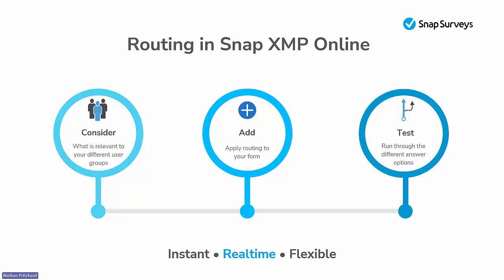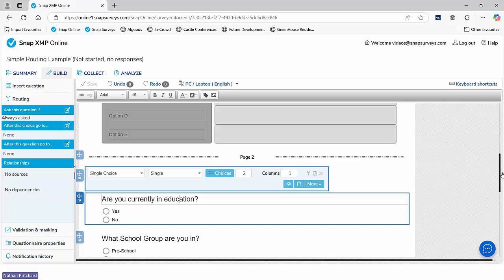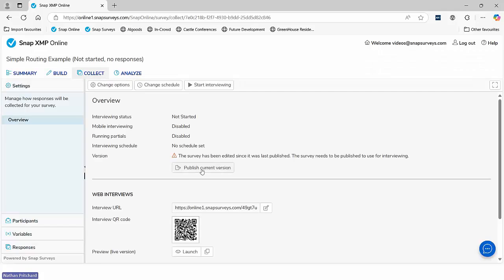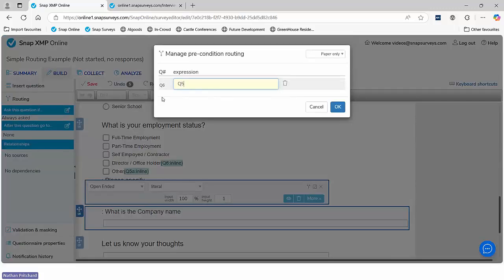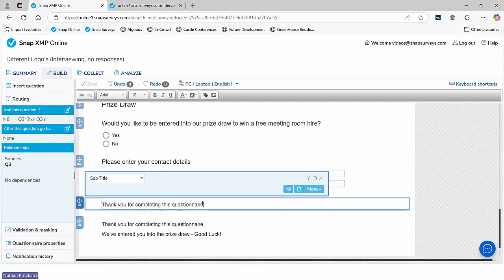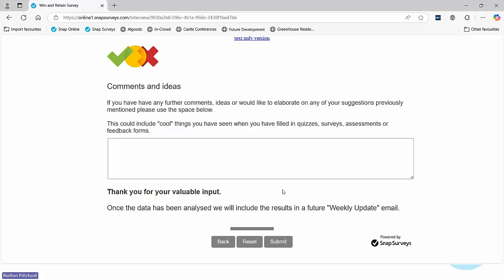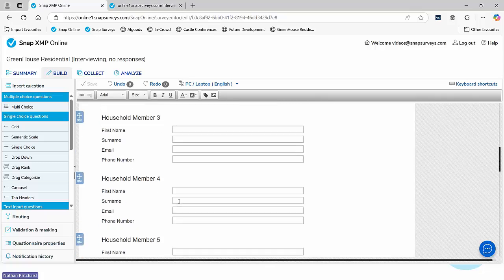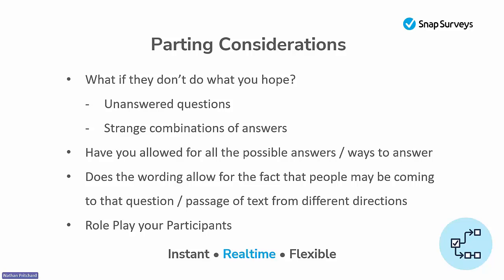Routing in Snap XMP Online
Join us as we guide you through simplifying the participant experience with routing – ensuring they only see relevant questions and answer options. For example, if they select that they travel by car or bus, the next question will only focus on those methods of travel.

By carefully selecting the path that different user groups will follow, it allows the survey to contain data from a variety of respondent groups, with the benefit that your data sits in one collection pot ready for analysis. This streamlines the reporting process, as well as simplifying the way your form can be distributed.

One survey project means one survey link!